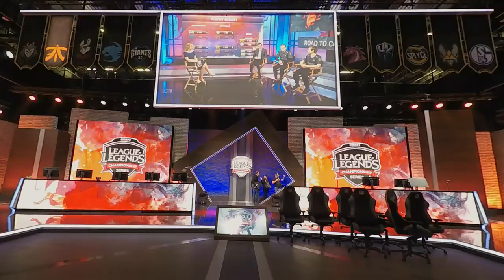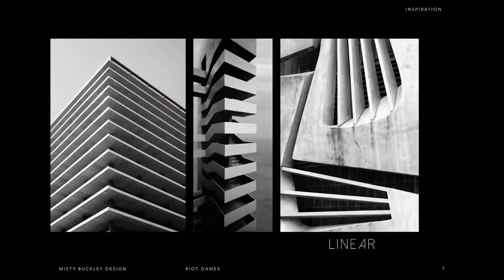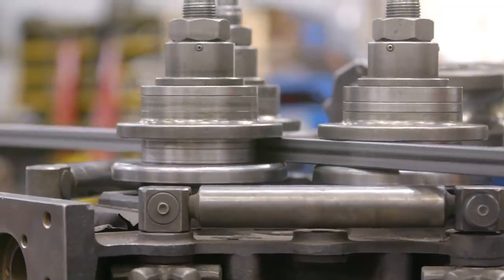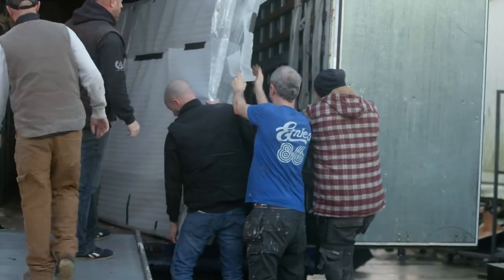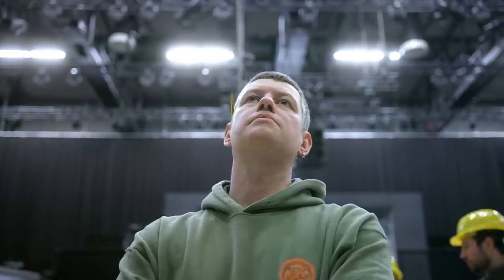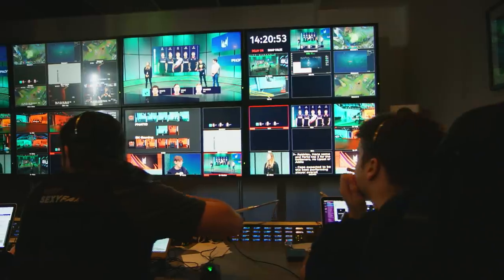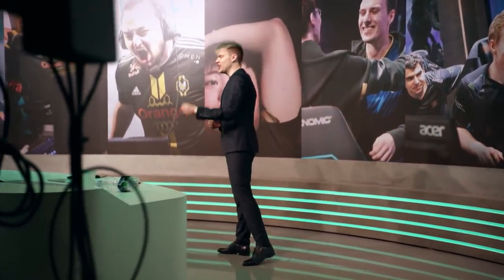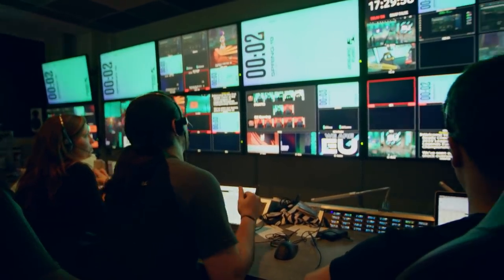LEC in the Making | Episode 2: The Studio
European Esports has a new look and feel. Learn about the rebuilding of the Studio after EULCS changed to LEC.